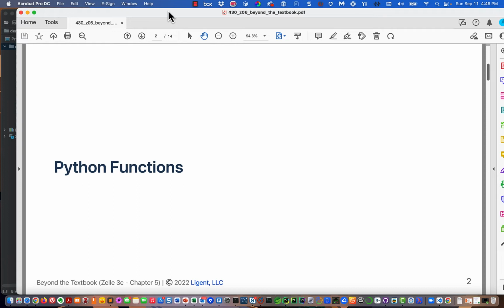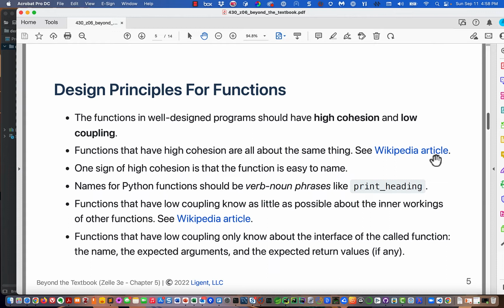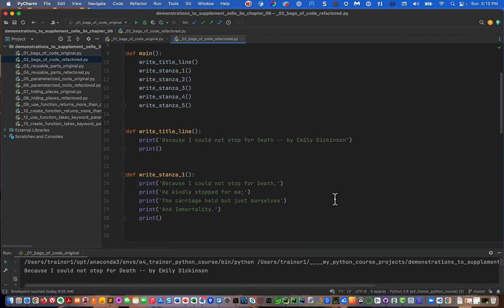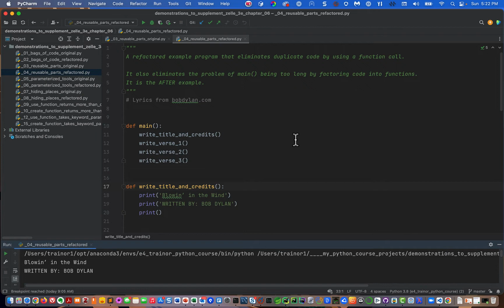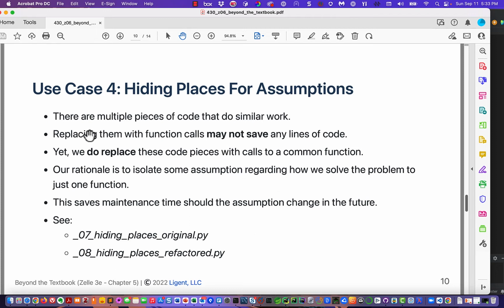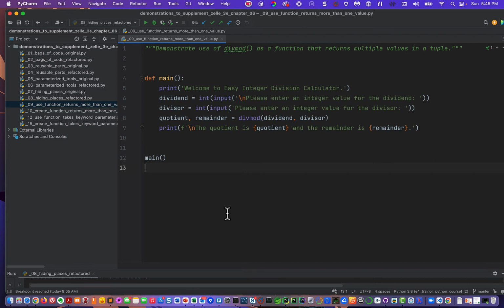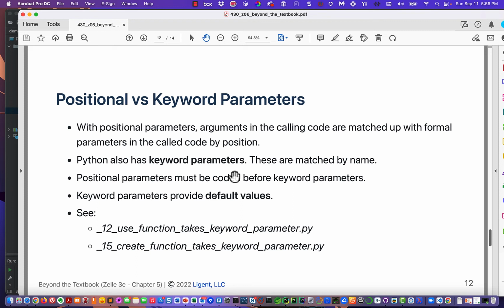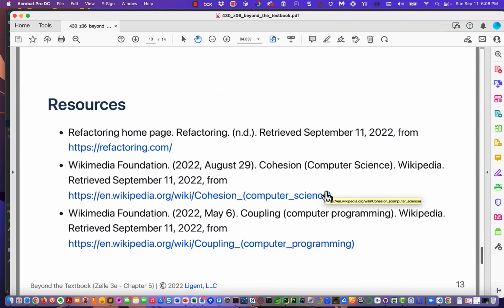Lecture: IS430 - Beyond the Textbook (Zelle 3e Chapter 6)